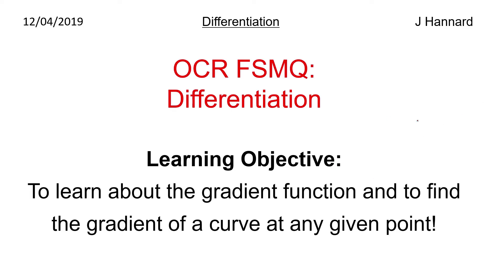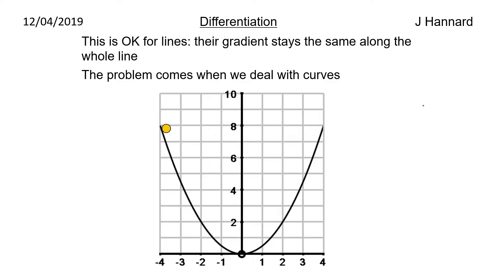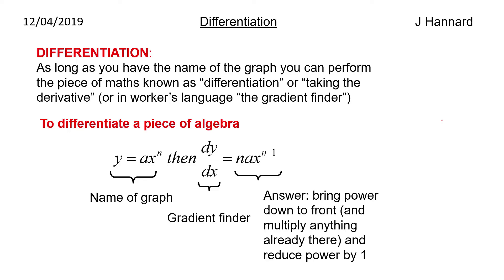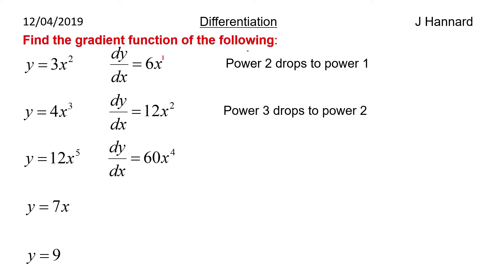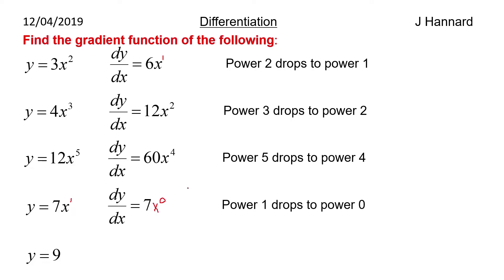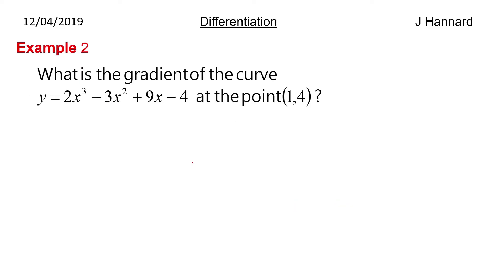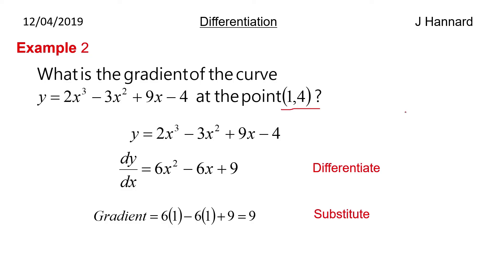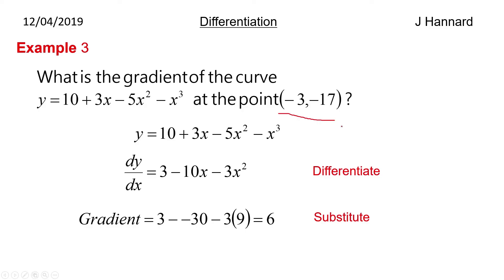OCR FSMQ Additional Mathematics (New Spec) | Lesson 12: Differentiation